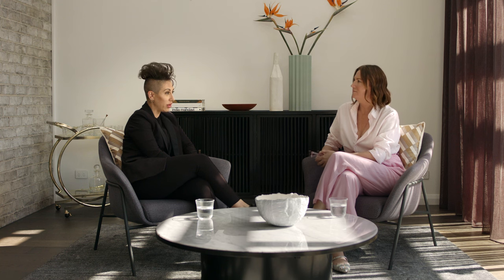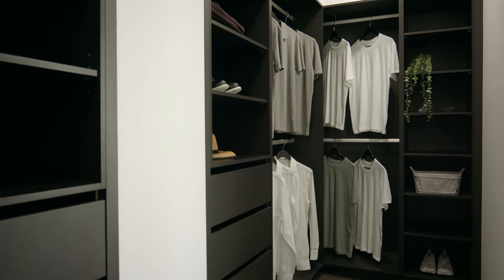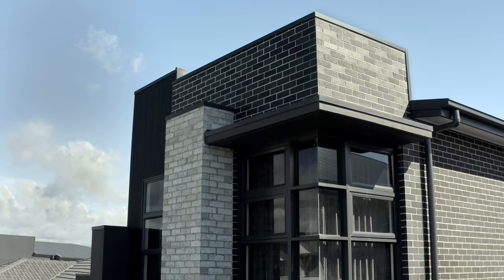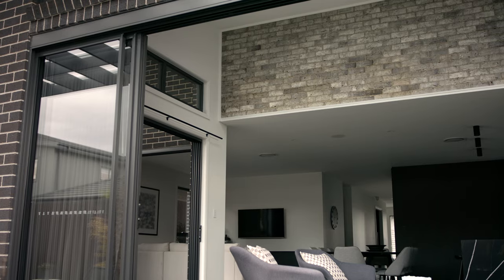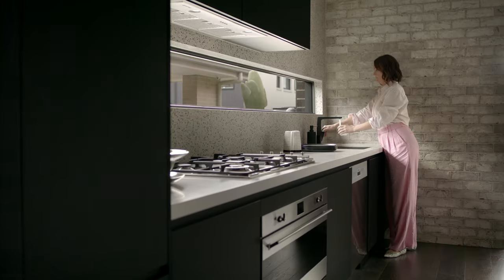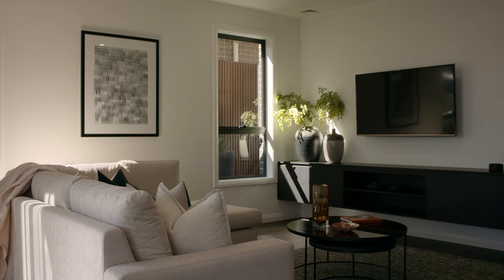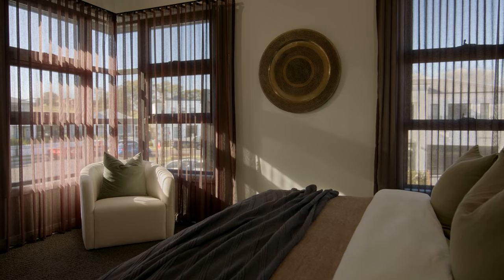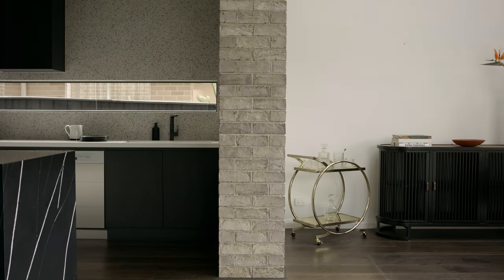Design on Display | Fowler Homes X Brickworks | The Brooklyn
Welcome to the first episode of Design on Display, a new series by Brickworks. This series 'Design on Display' takes viewers on a tour through some of Australia's leading builder display homes. Hosted by Eliza O'Hare, Editor-in-Chief of Inside Out Magazine, Eliza takes us through 'The Brooklyn', a home that is industrial in aesthetic and family oriented in function.